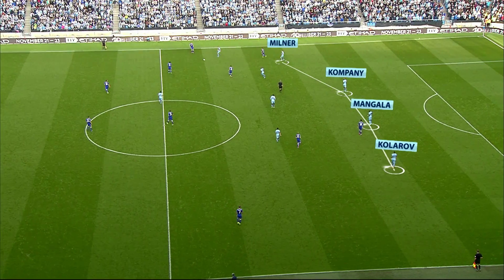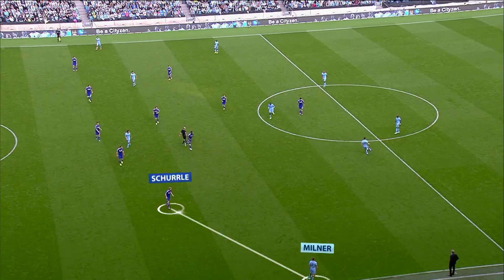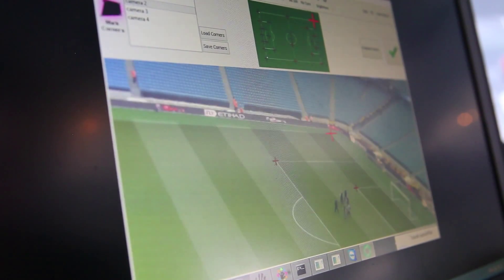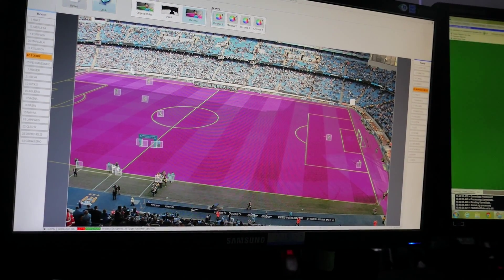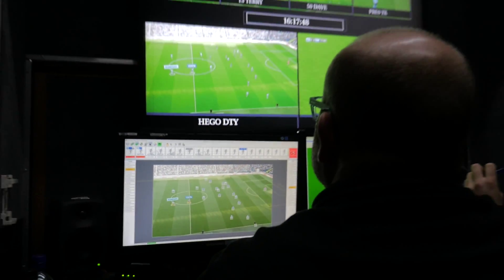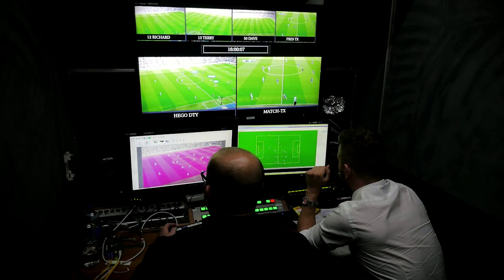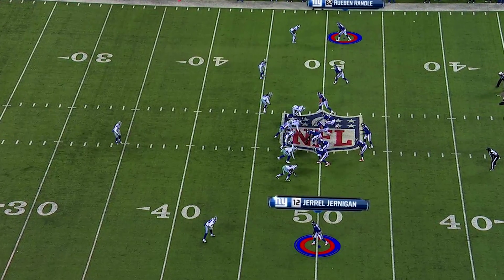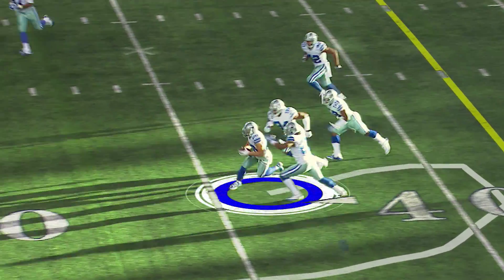TRACAB - Behind the Scenes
TRACAB's Product Manager Mark Bowden explains how it all our products work and why well over 300 stadiums across the sporting world captures live tracking data on over 4,500 games every year!